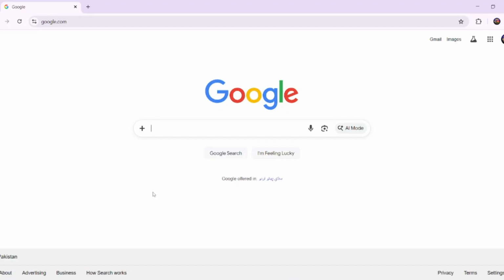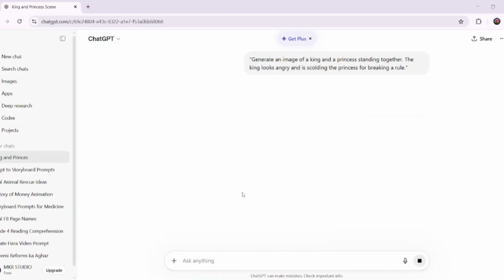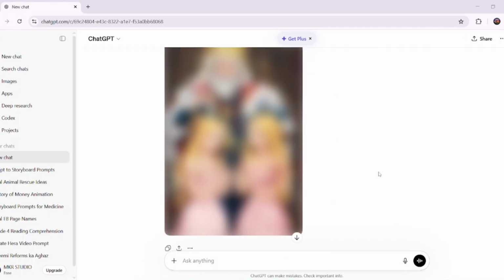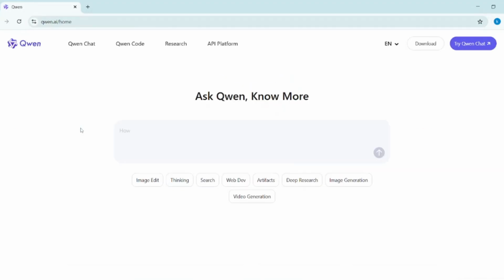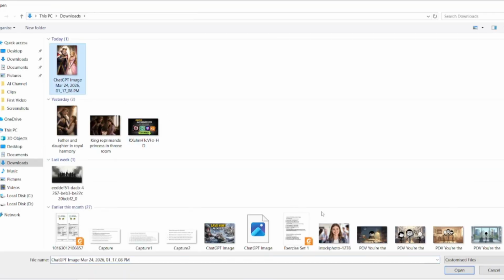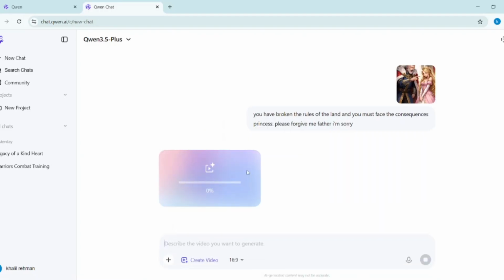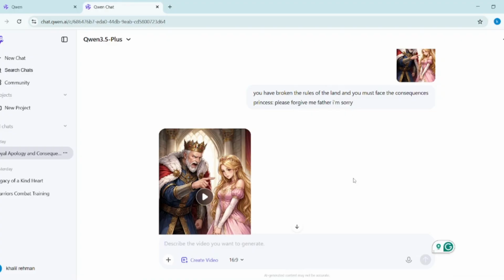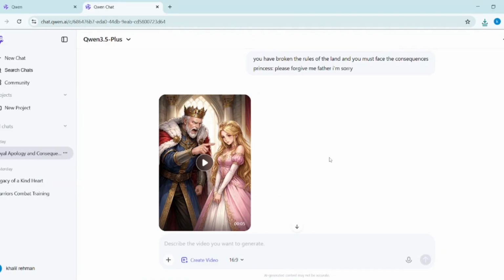Make Realistic AI Talking Characters Talk to Each Other FREE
In this video, I explain how to make AI talking videos with characters talking to each other using free AI tools and How to Make AI Characters Talk and Interact. This tutorial focuses on how to create AI dialogue videos, AI conversation videos, and AI talking animation with realistic talking characters with How to Make Realistic AI Talking Characters Talk to Each Other FREE

Learn How To Make AI Images Talk With Dialogue & Create Movie Scenes (Step By Step) and how to create AI video with talking characters, AI dialogue between two characters, AI conversation videos, and AI talking animation free for AI storytelling, YouTube automation, and AI video generator content. This tutorial is focused on AI talking video creation, AI dialogue video creation, and AI conversation video production using free AI tools.